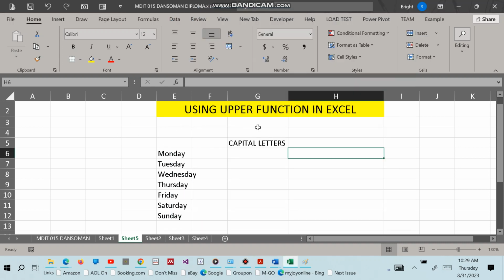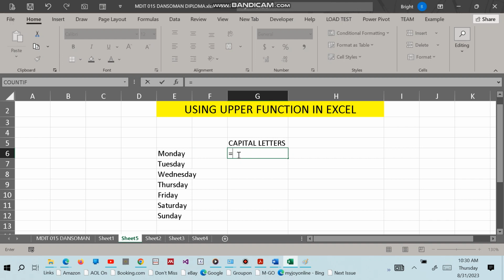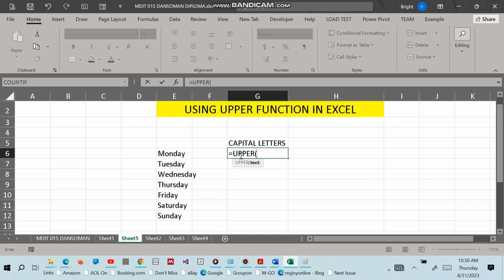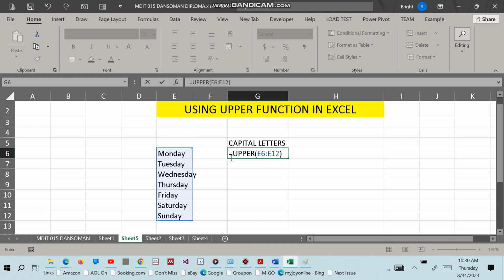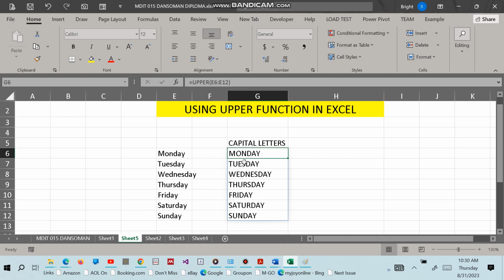USING THE UPPER FUNCTION IN EXCEL